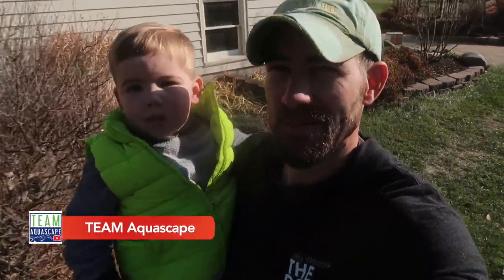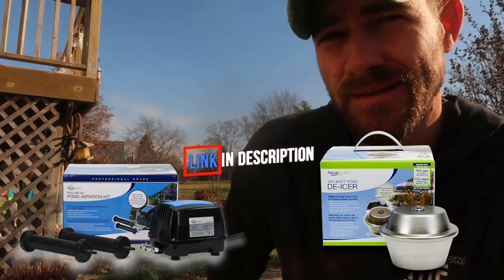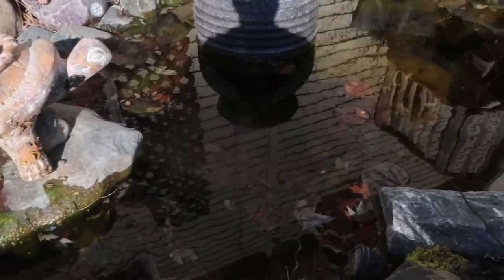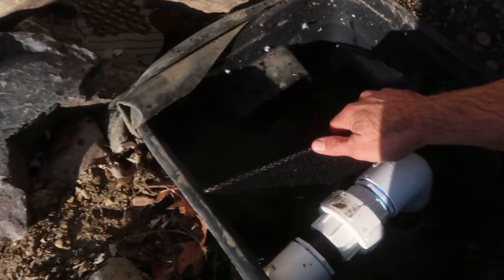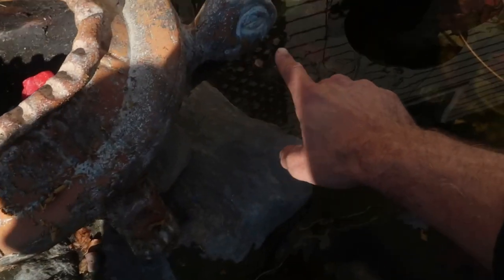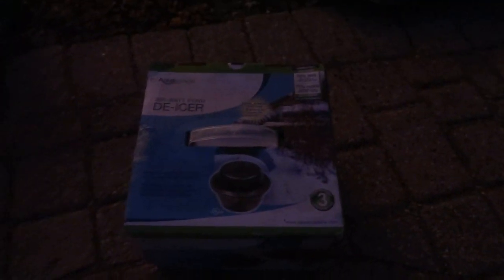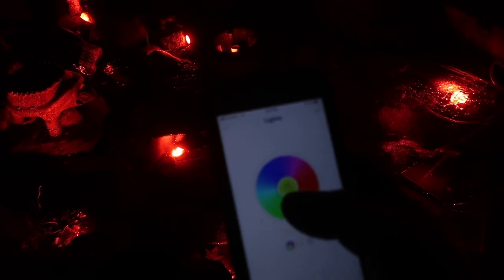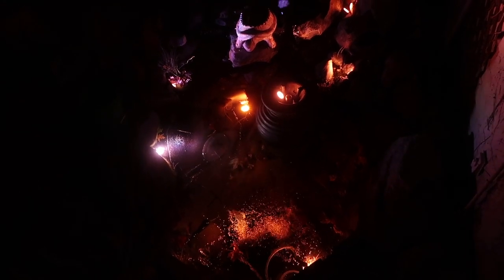How To Prepare Your Pond For the Winter! - DK Pond Revisit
DK and Jamie show you how you can keep your pond running through the cold, freezing winter season!

Aqualand – Aquascape Inc. corporate headquarters:
901 Aqualand Way St. Charles, IL 60174